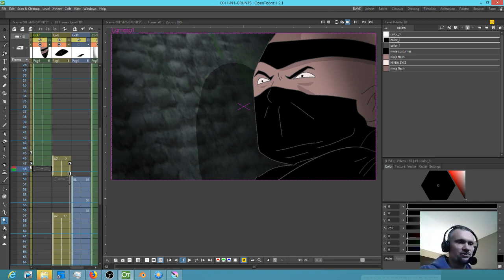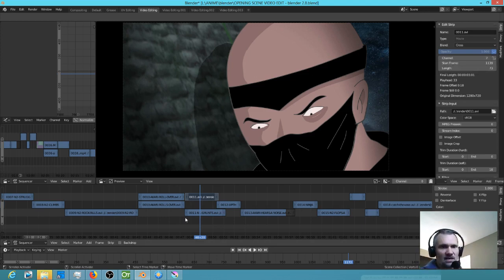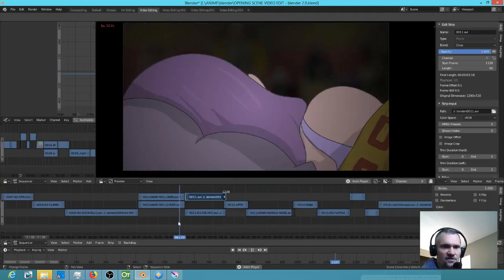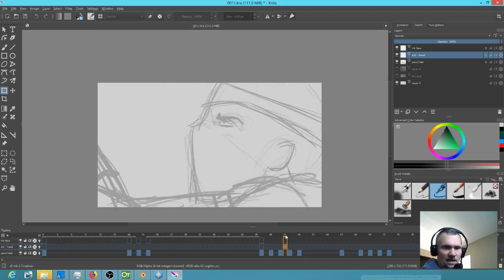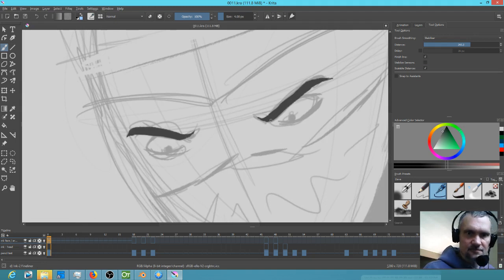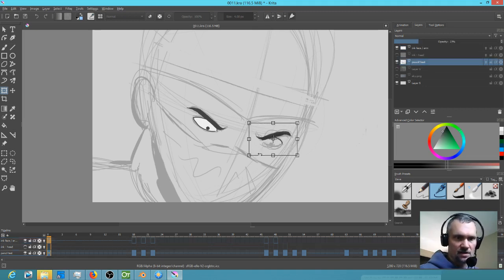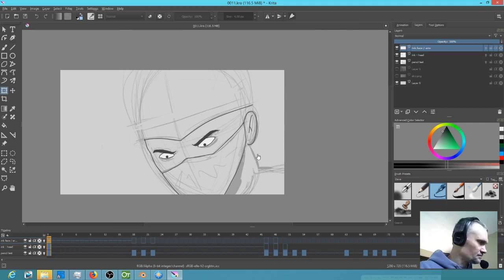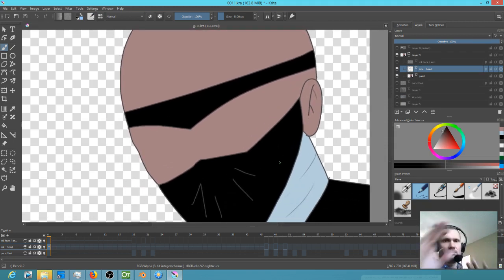Creating an Anime #221 - Krita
redoing a shot that was close to ok but not quite there. In this video I got the shot blocked in and started inking. In part 2 I finish the shot